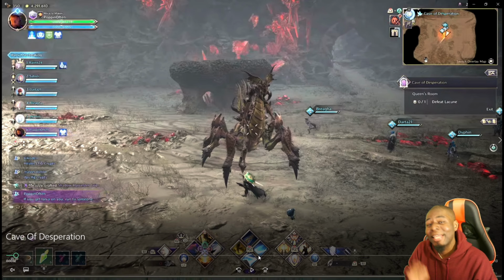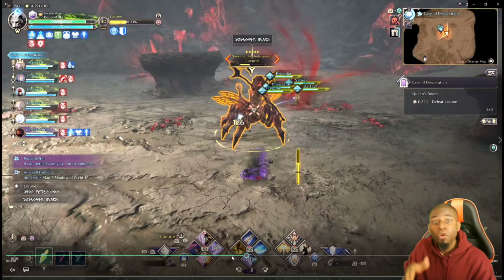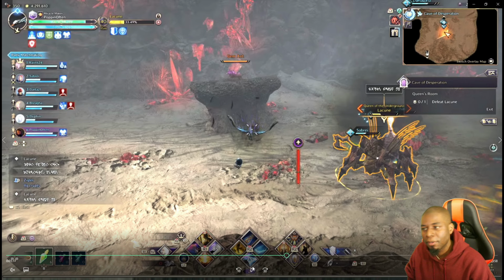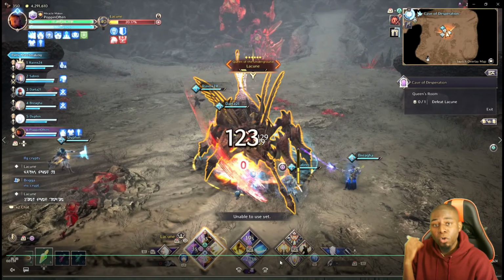(SIMPLIFIED) Cave Of Desperation Boss Guide - Throne And Liberty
Showing how to beat the "Cave Of Desperation" boss in Throne and Liberty.